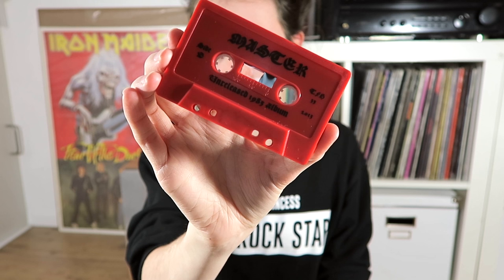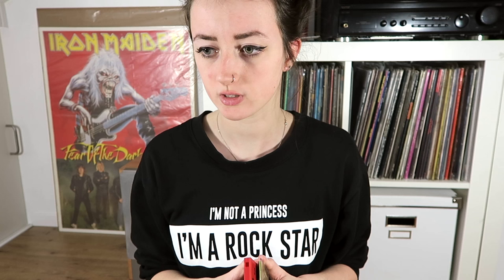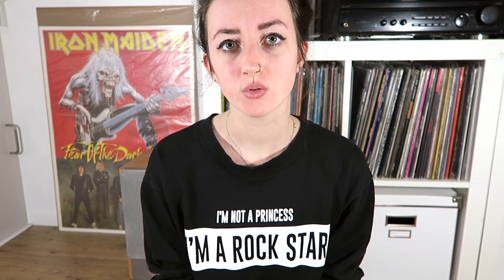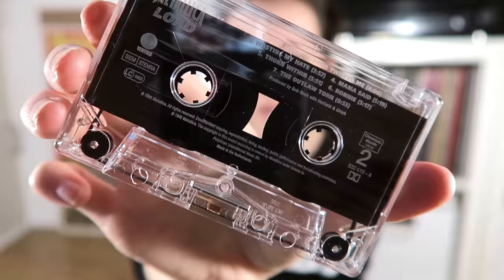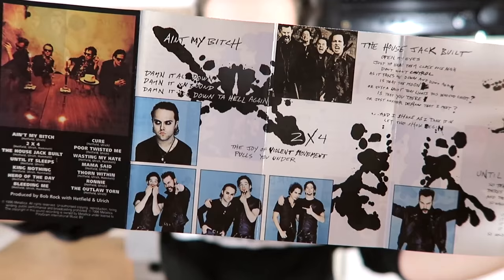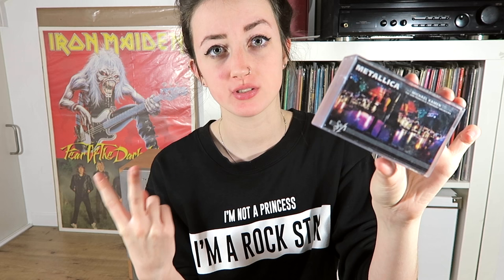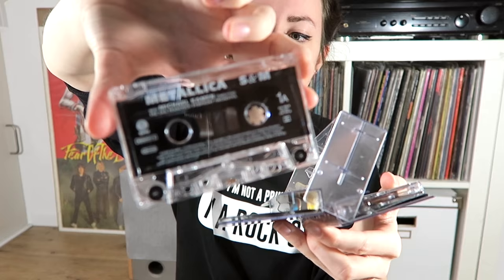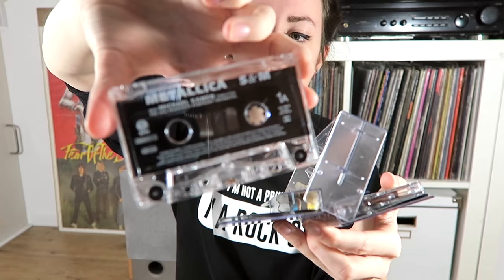My Cassettes | Emmelie Herwegh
In this video I show you the cassettes that I have in my collection.